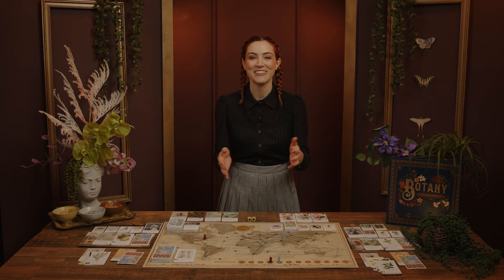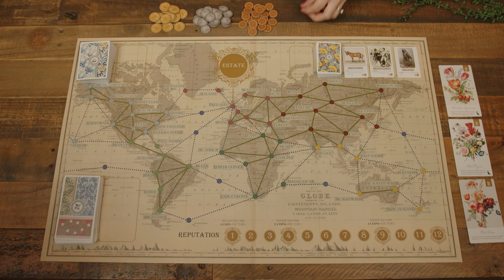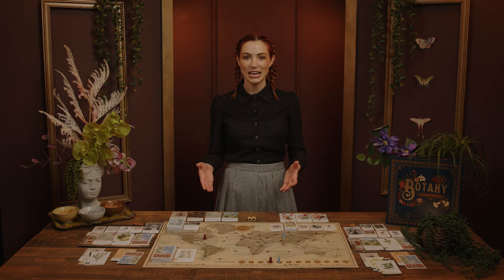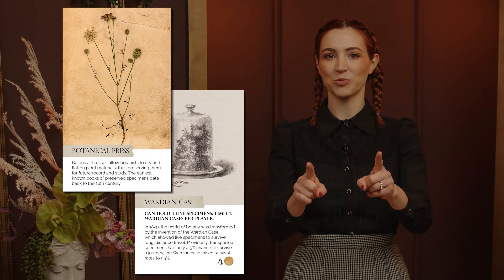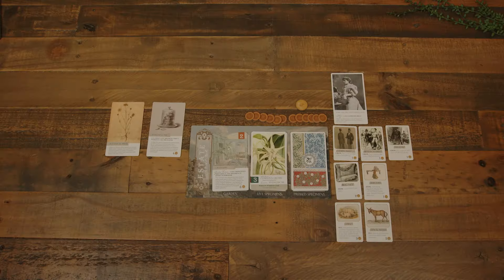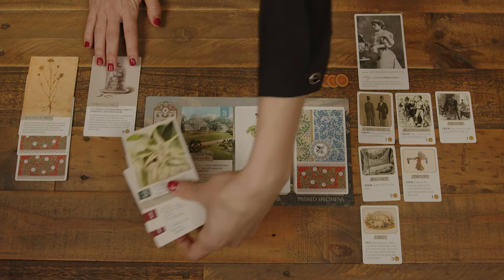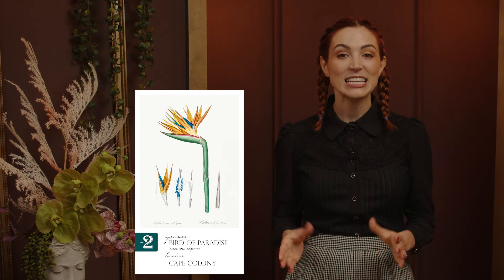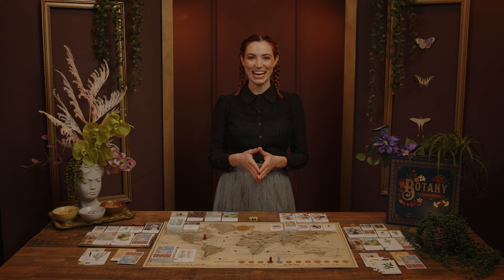How to Play Botany the Board Game with Becca Scott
CREDITS
Director: Jake Michels
Editor: "Handsome" Ray Rehberg
Set Design: Katie Michels